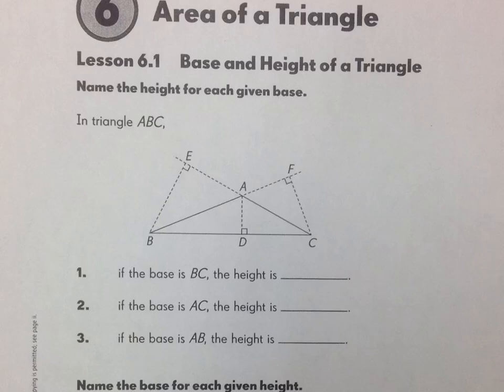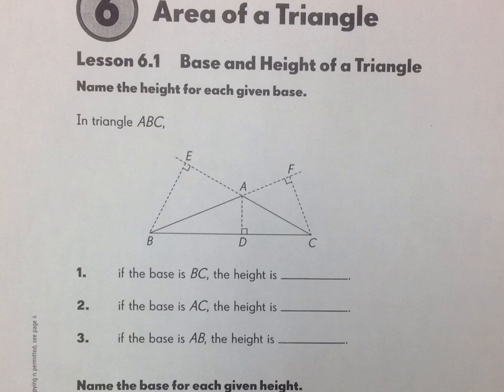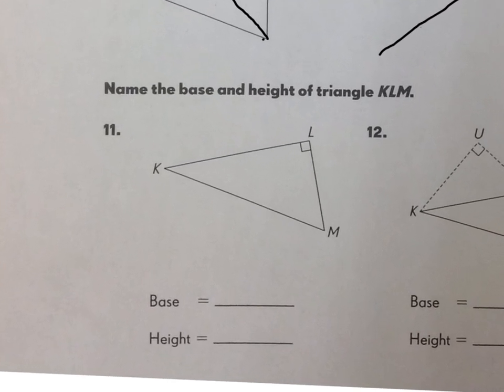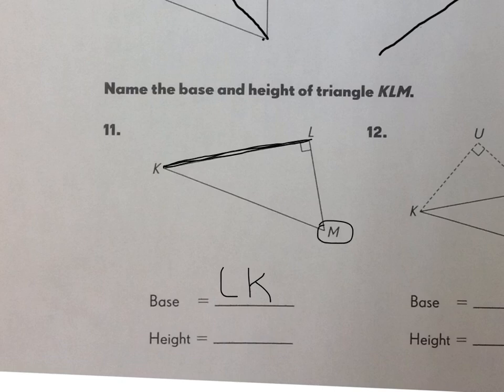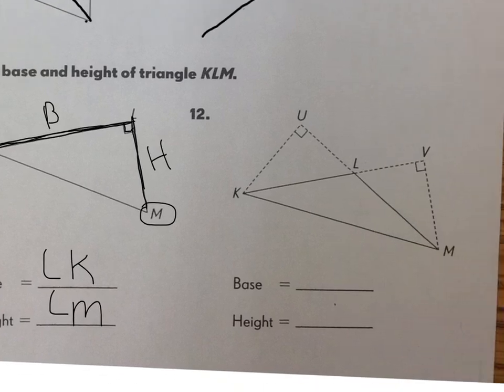Finding the base and the height triangle